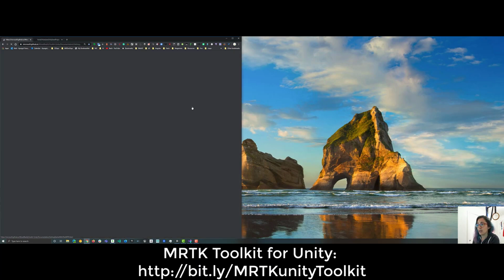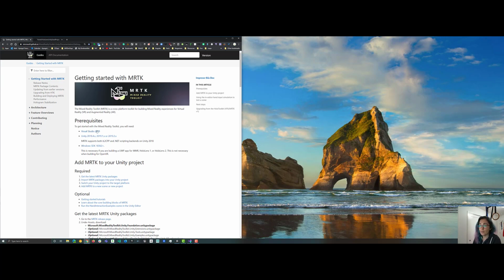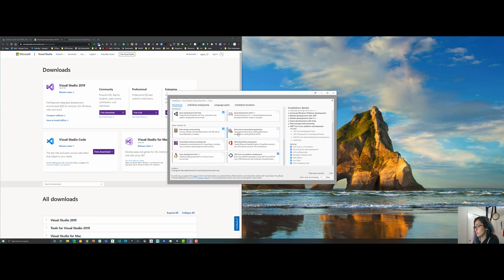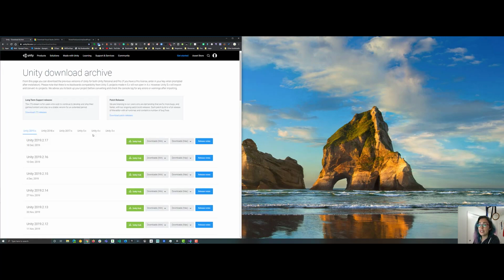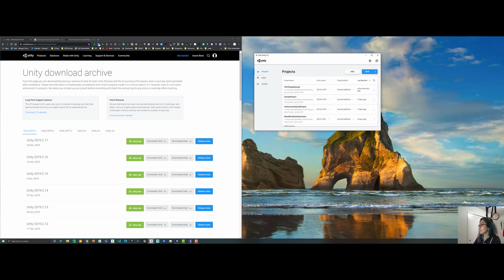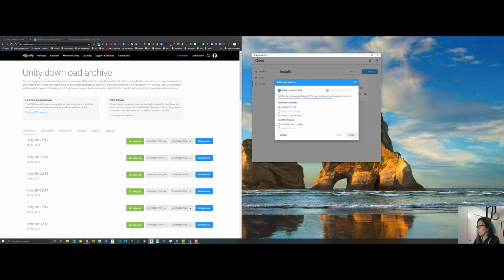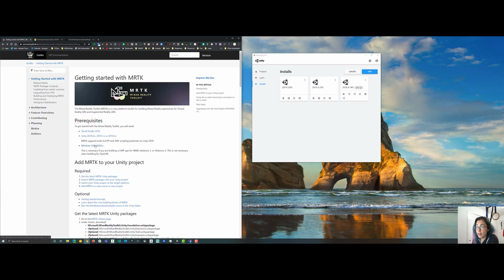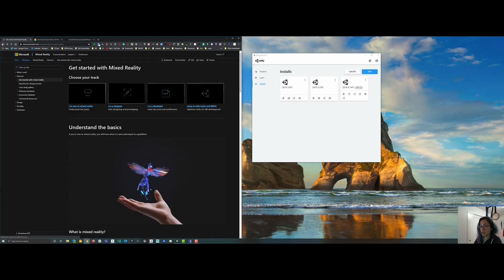How to Get Started with Mixed Reality Development Using Unity